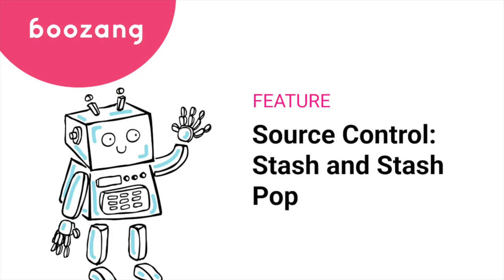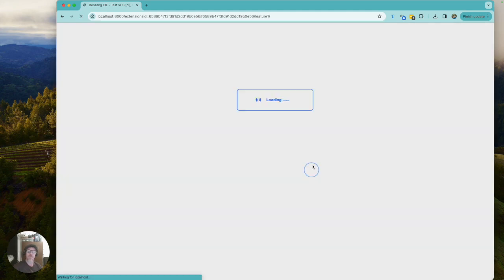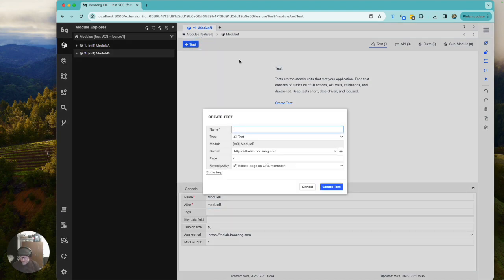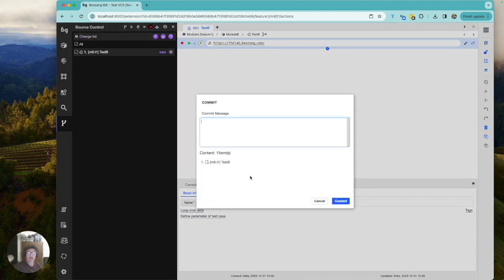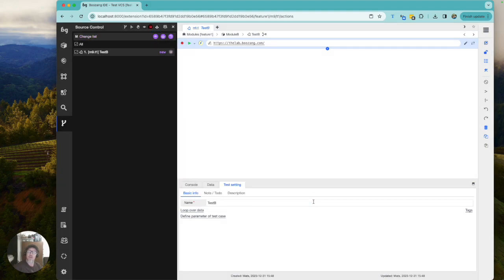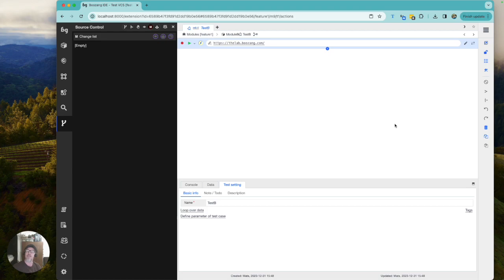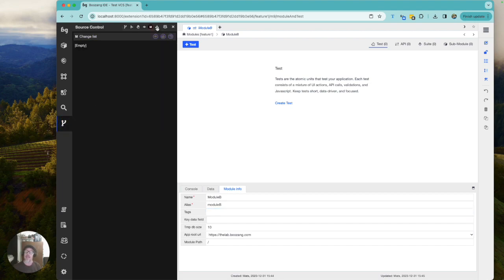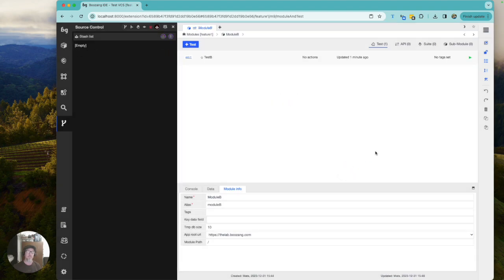Boozang feature: Stash and Stash Pop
This video shows how to stash your changes to return to the last commit in your branch, and how to get your changes back via stash pop.